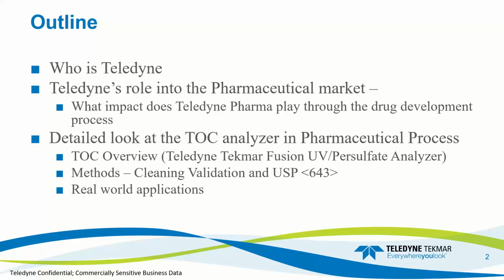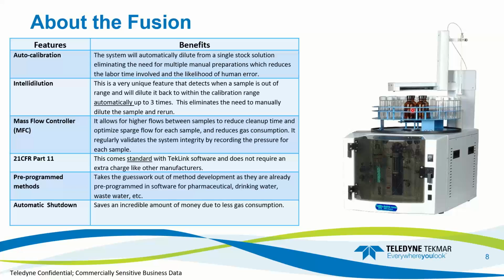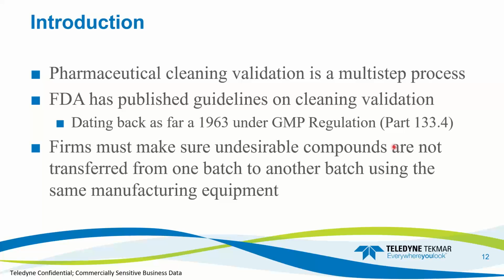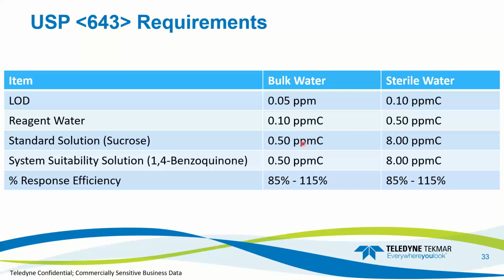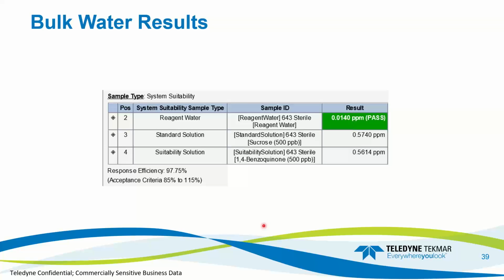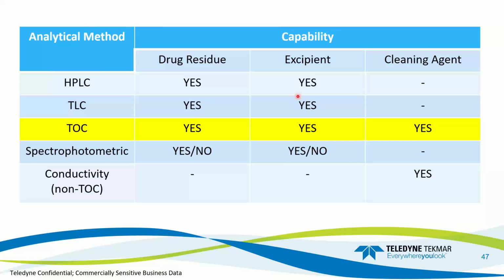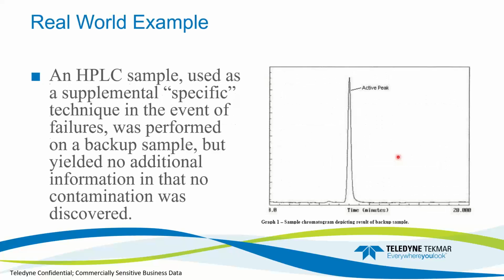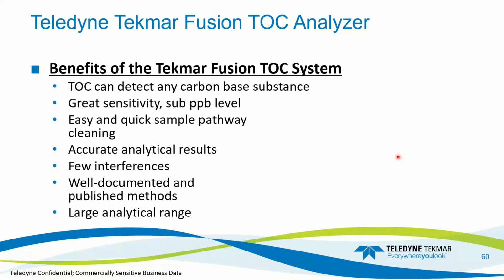Back to the Basics: An Overview of the TOC Analyzer Role in Pharmaceuticals Webinar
Back to the Basics: An Overview of the TOC Analyzer Role in Pharmaceuticals by Teledyne Tekmar Webinar Recording